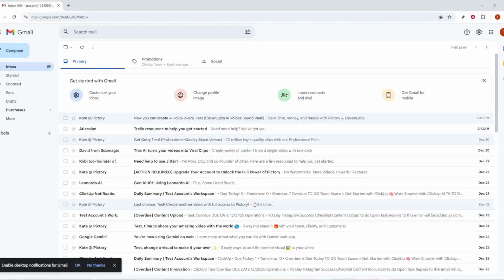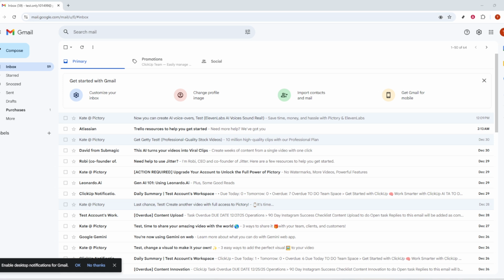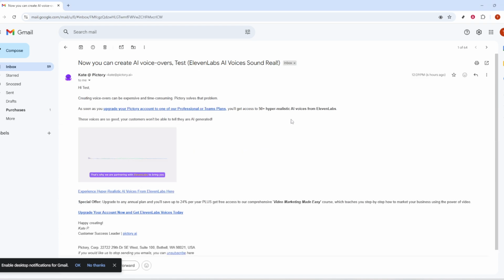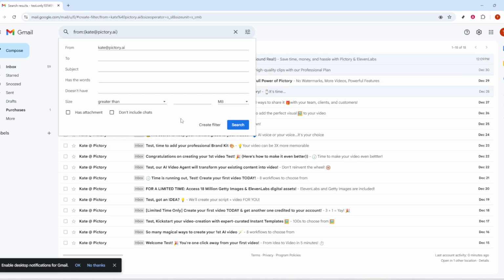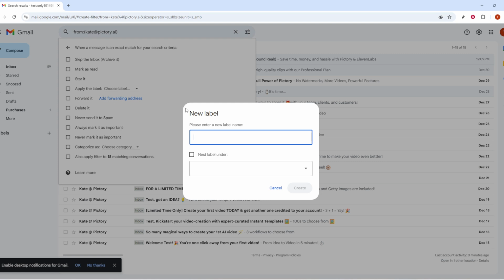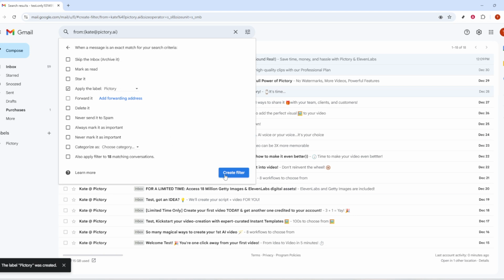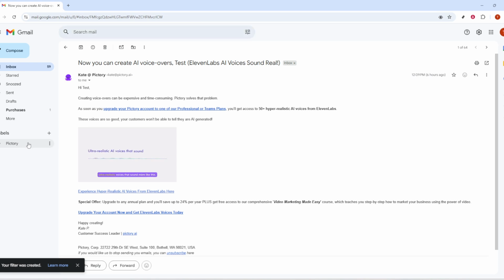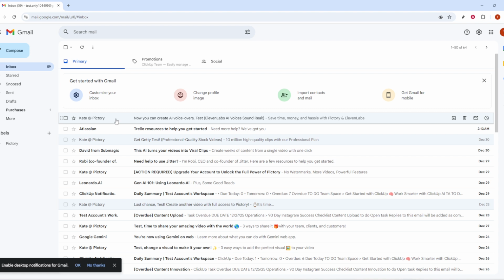How To Create A Filter To Auto-Label Emails (Full Guide)